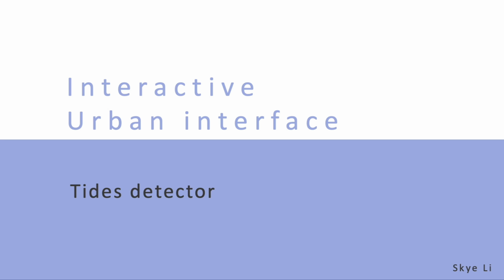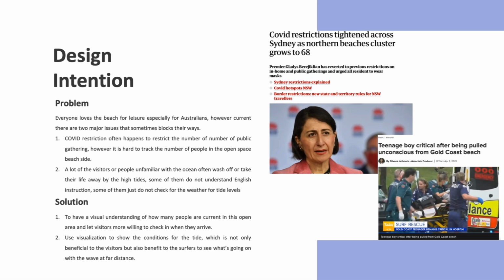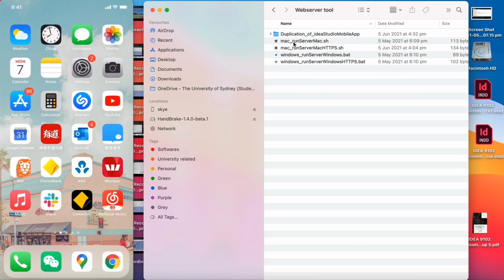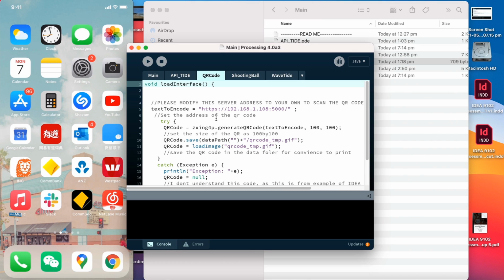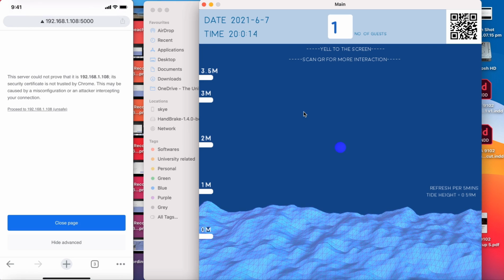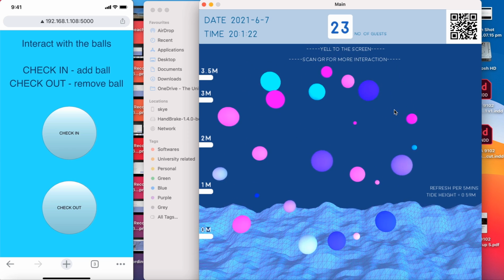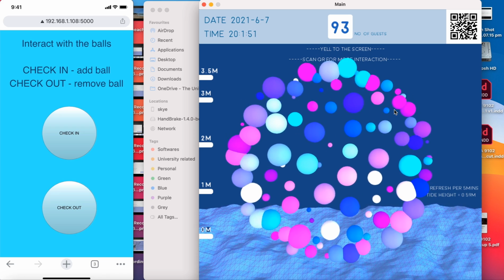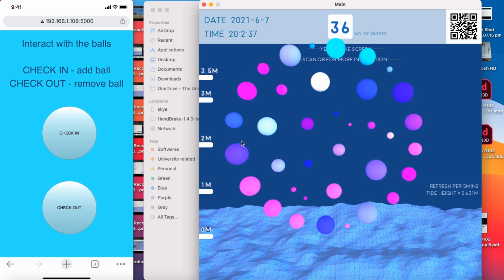Wave tide processing sketch example#3DPerlinnoise#bouncingball3D#jsonapidata#interactivesound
Language: processingJS alpha 4,p5js

-- Prototype demo starts at the middle of this video

This interactive design is a ocean tide visualisation of Bar harbour in the US.The installation is intended to place near the beachside for surfurs
to have a better visualisation of the current tide situation from far. The other bonus of this design is also acts as a guest checkin tool. With the
current COVID restrictions, some beach only allows certain amount of guest to come, the number of guest is presented by the colour shooting balls where user can scan the QR code and check in to the beach area, and interact with the balls.

Interactive sound are also available with this design, when users yell out to the screen, the wave will start getting violent. The sound in the background
is a natural wave sound, when the tide height is greater 2m, a more violet wave sound will play.